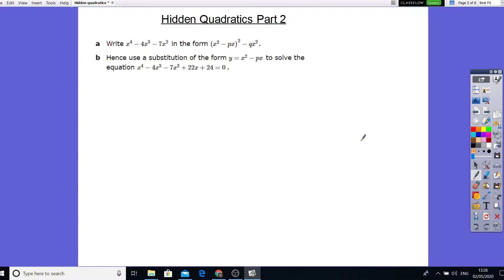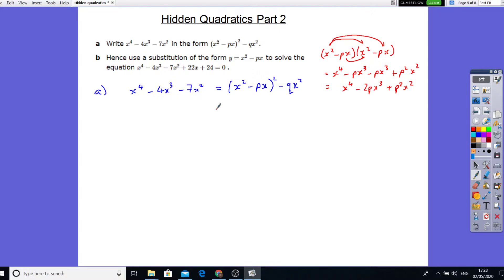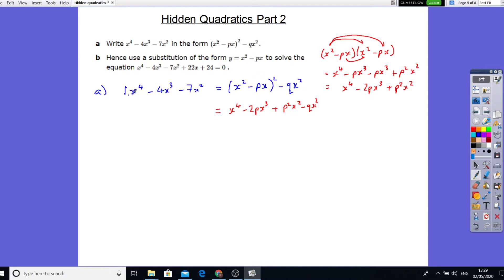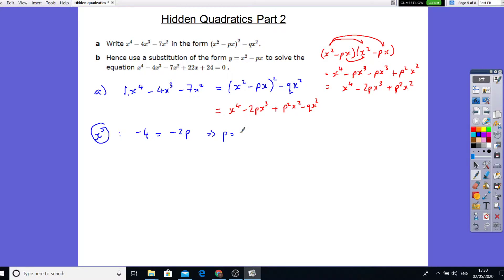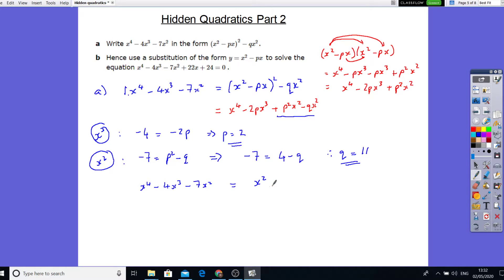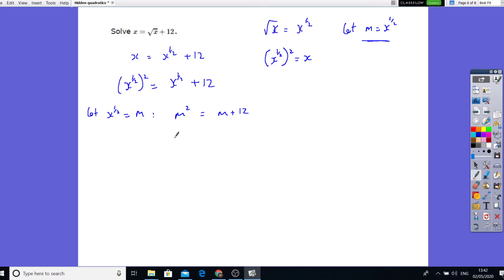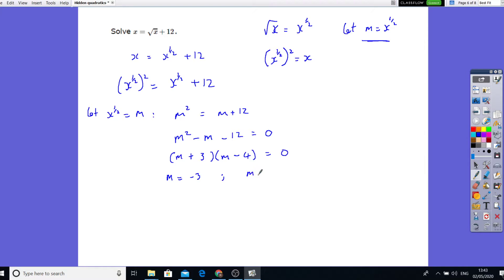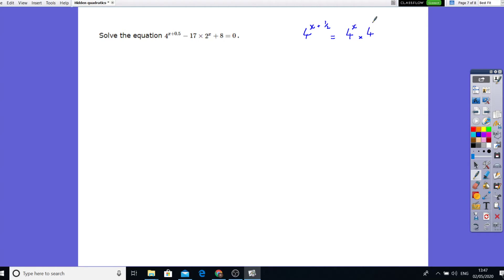A level Maths Hidden Quadratic Part 2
Tough disguised quadratics